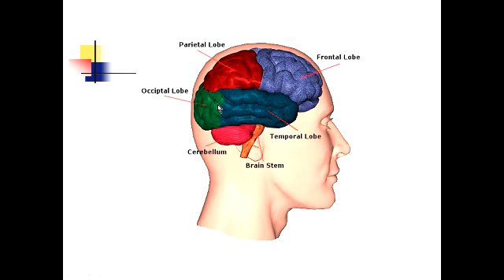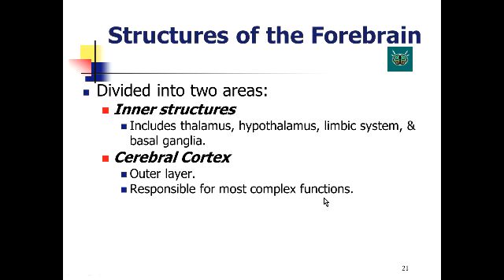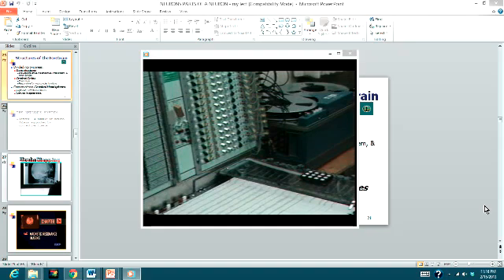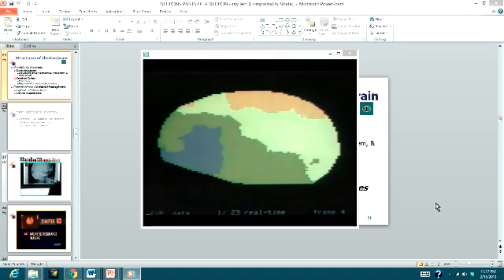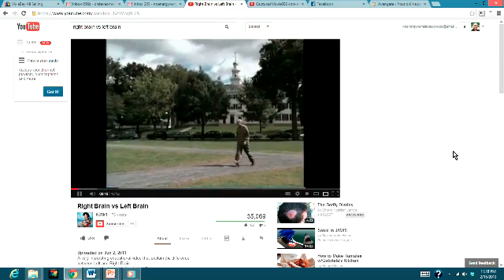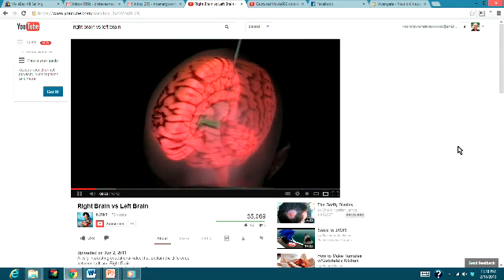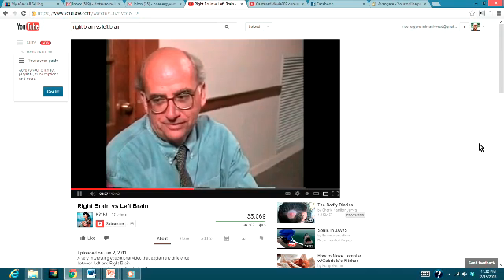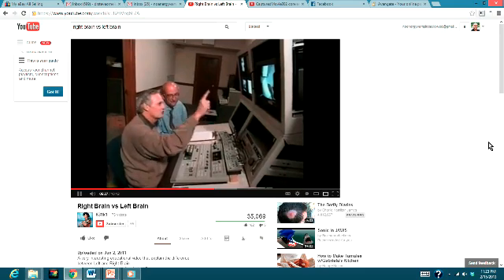Psy 101 split brain for online complete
This is a lecture briefly covering the parts of the brain and a video about epilepsy and split brain functions. Shows the difference between the left brain and the right brain.